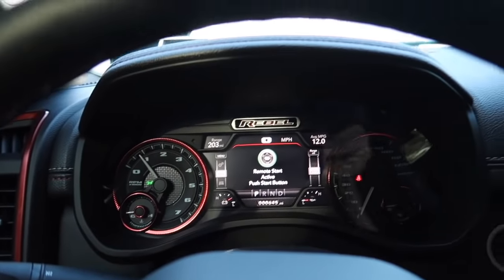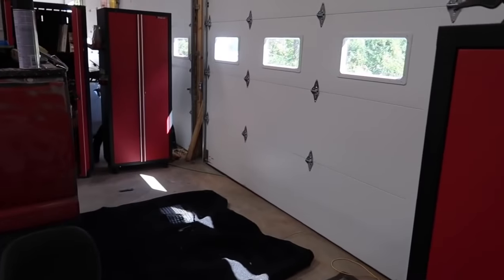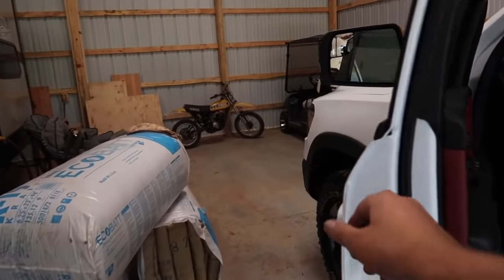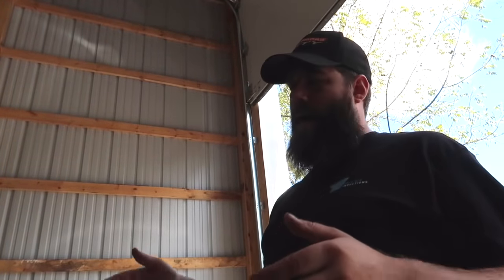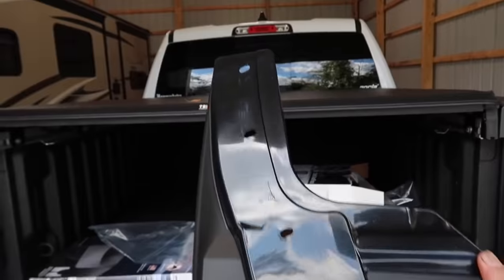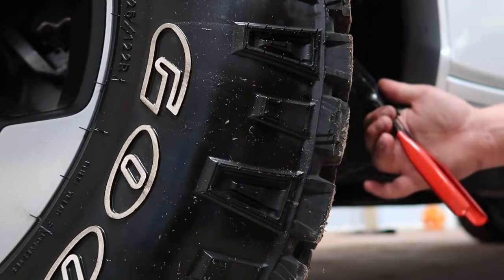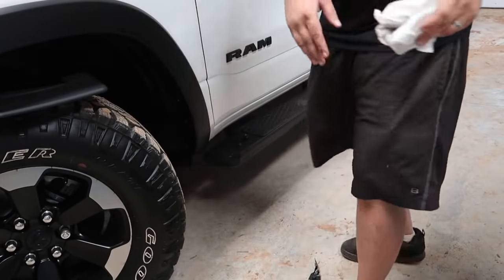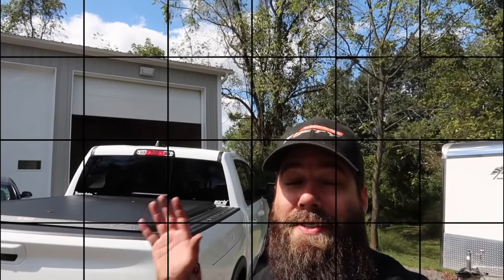2019 Ram Rebel Must Have Mod Four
Here it is everyone another step forward in the Ram Rebel build, today we reveal the Fourth Must Have Mod for the 2019 Ram Rebel in our build series and install the Weathertech no drill splash guards / mud flaps on our truck and show you why these are far superior to the ones offered by OEM. Plus a little update on the OBS Ram project progress, Enjoy..

Trim tool set

Rad Solutions
Contact Rob for local window tint (Reading/Lancaster)

Instagram Spacemountainsupercars